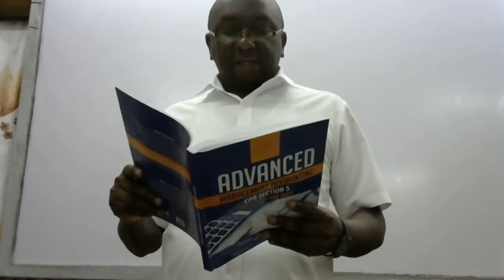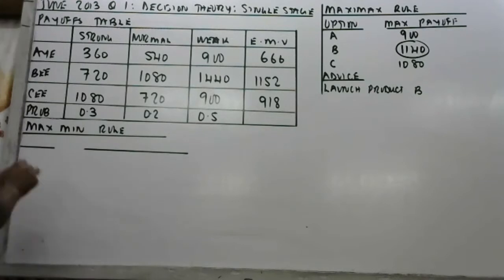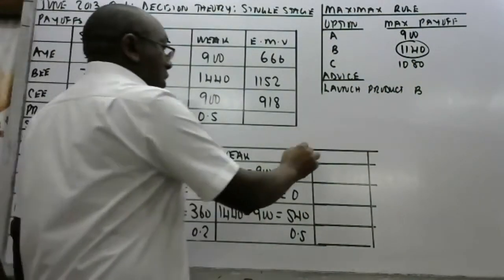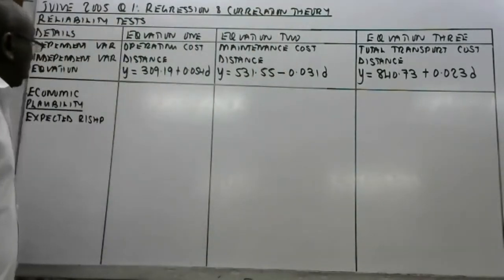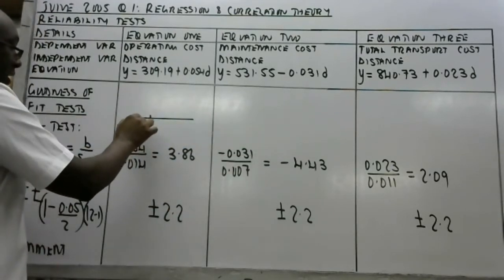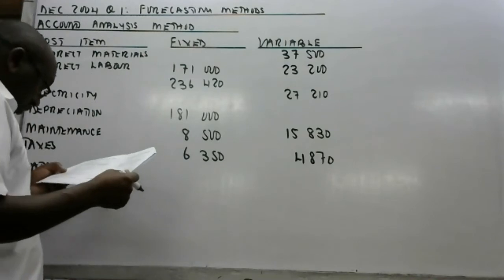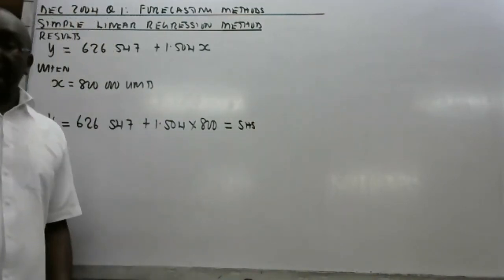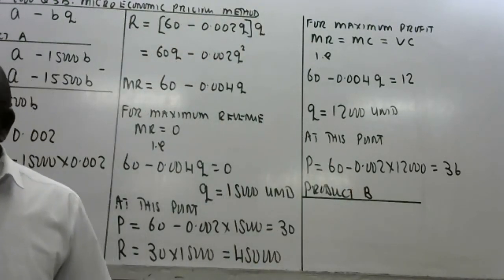ADVANCED MANAGEMENT ACCOUNTING REVISION LESSON DONE ON 19 4 2021 MORNING